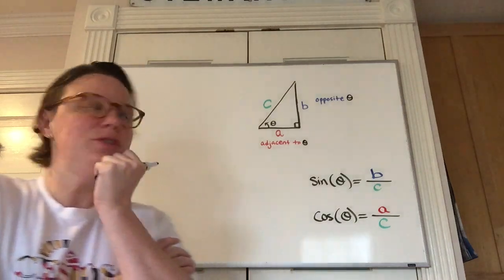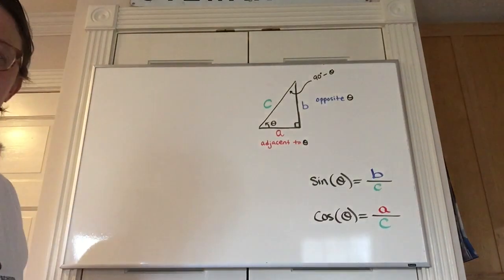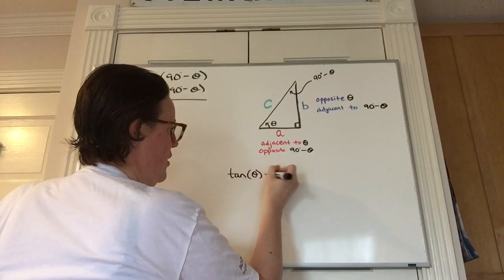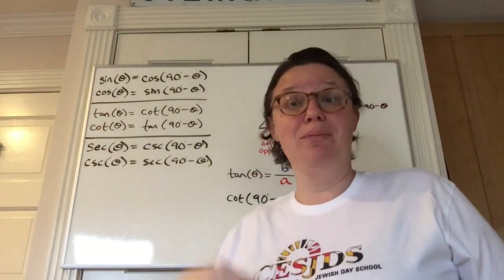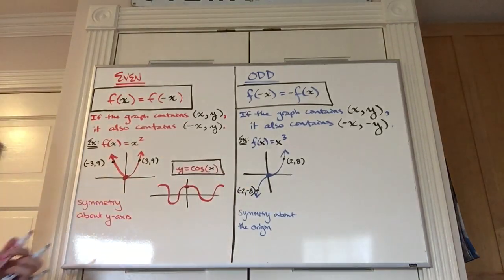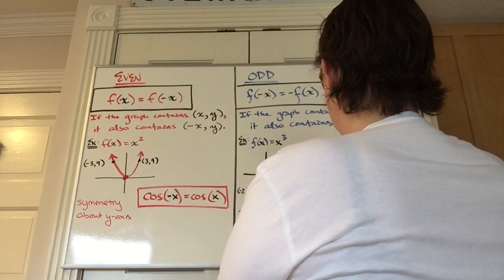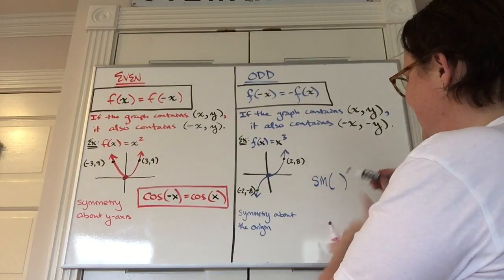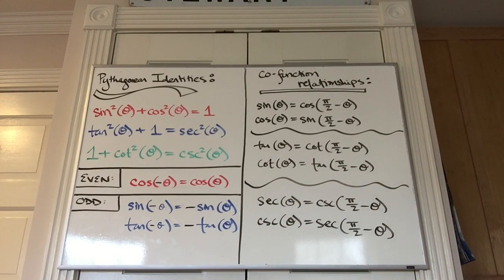Precalc ADV - Video Lesson 9.3A: Co-Function Relationships & Even/Odd Relationships